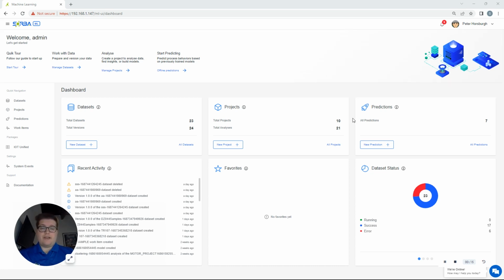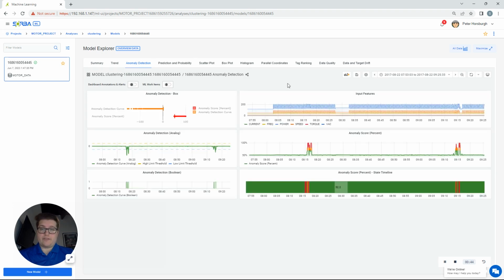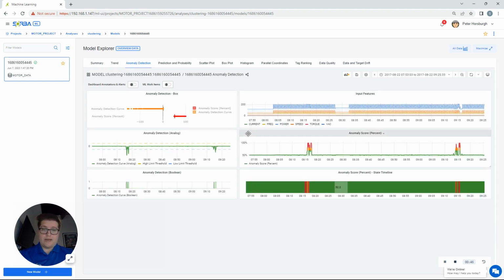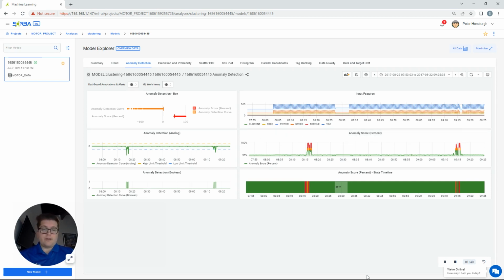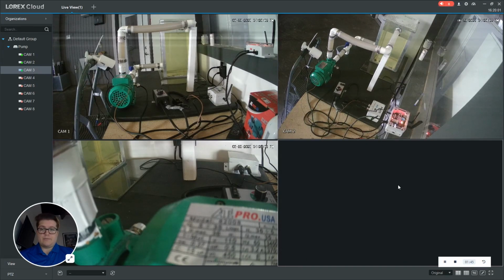Automating Clustering Models: Predictive Maintenance Webinar Recap [Part 1]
If you missed part 1 of our Predictive Maintenance webinar series, here's a short recap by our AI Solution Architect and Presenter, Logan Kraus.

Join us for part 2 of this webinar series, "Automatically Classify Failure Modes for Your Predictive Maintenance Application + Wastewater Demo"
- @ 2 p.m. EST